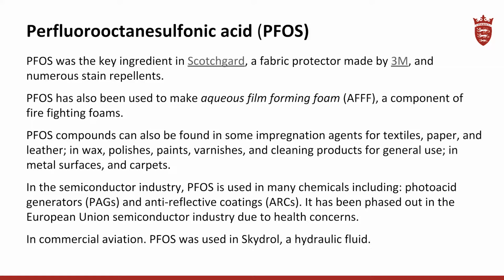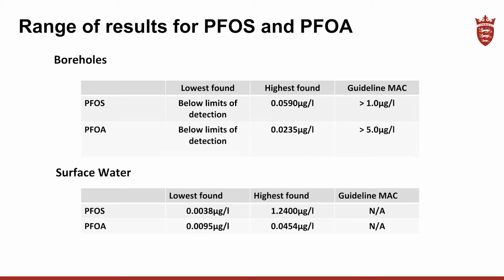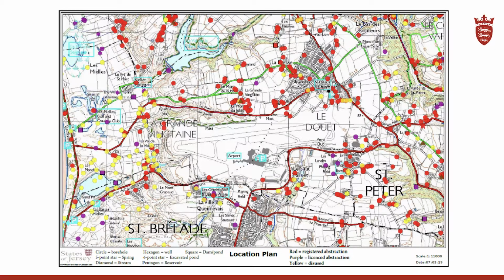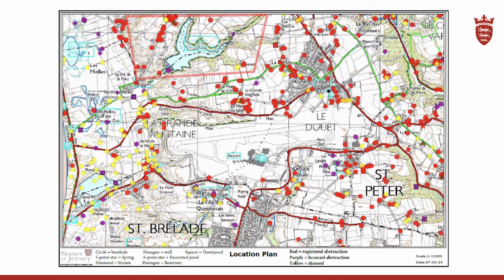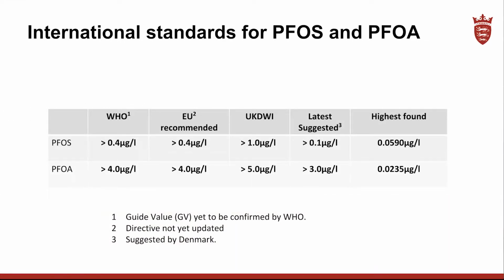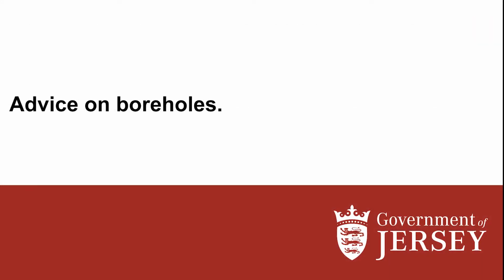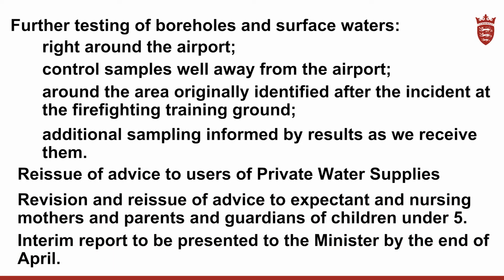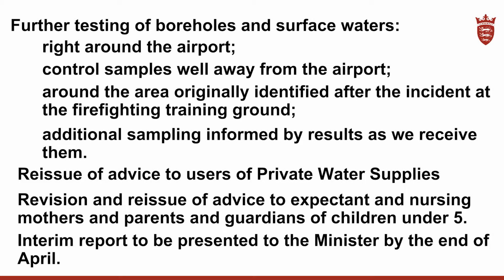PFOS briefing and questions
This video includes both the briefing and the subsequent question and answer session. It was not intended for full public consumption, so the quality is lower than might be expected. The information from the Q&As is available in print on gov.je under borehole water.